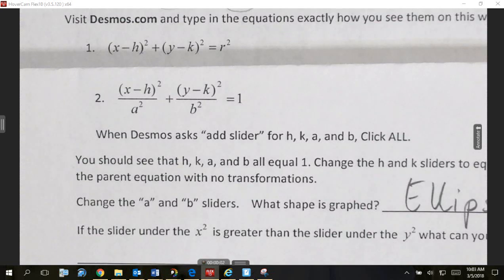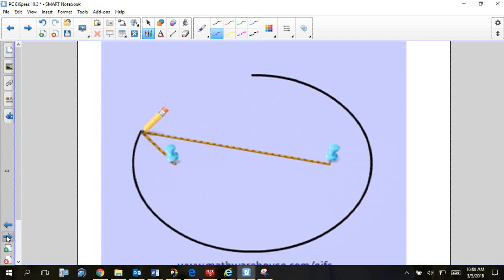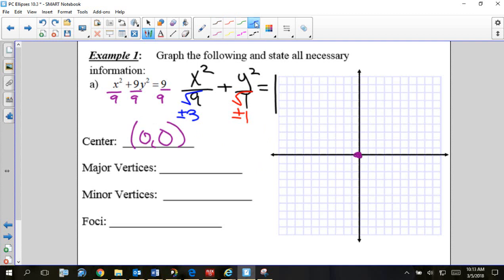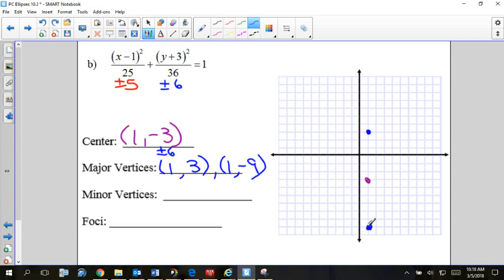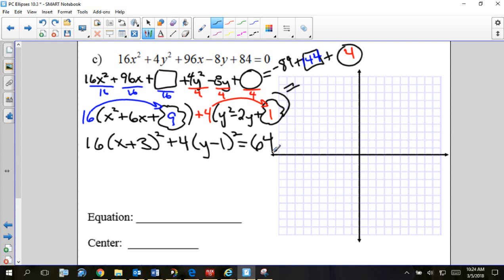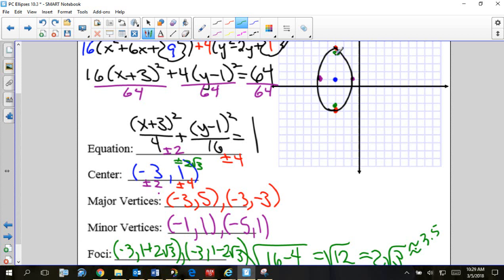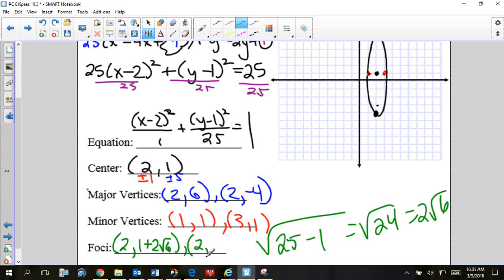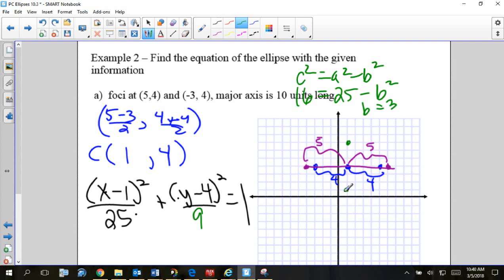PC 10 3 Notes Ellipse